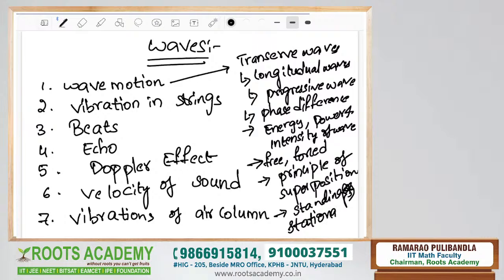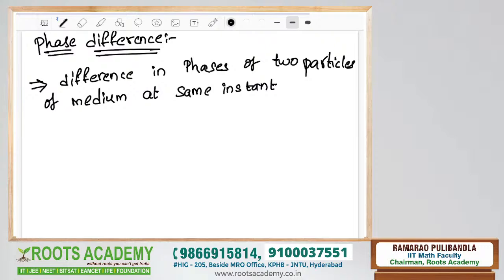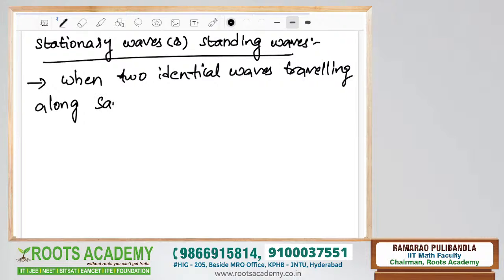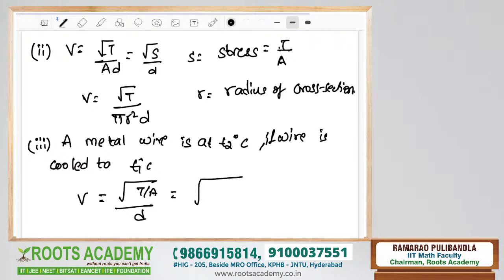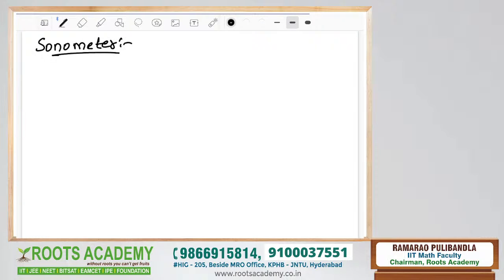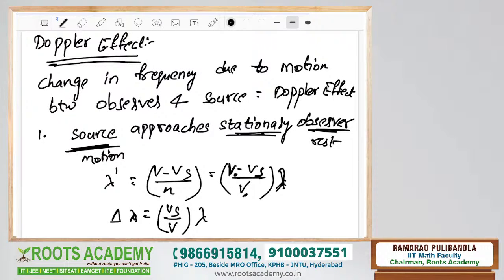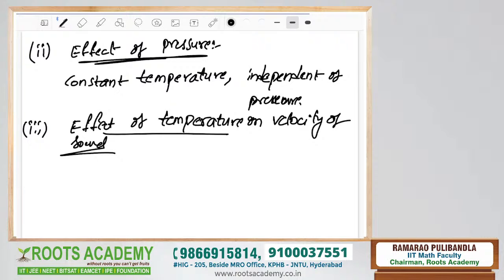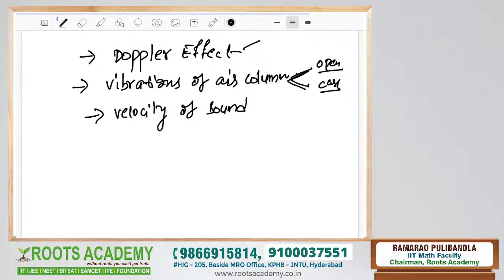PHYSICS IMPORTANT FORMULAS : JEEMAIN | EAMCET | NEET | BITSAT | ROOTS ACADEMY | 9866915814